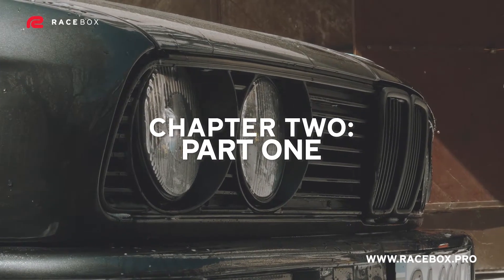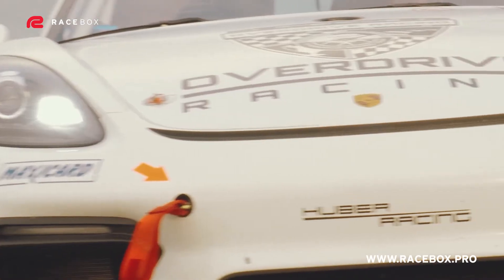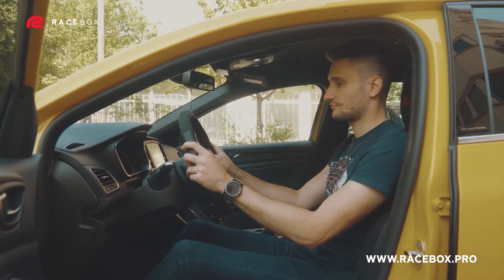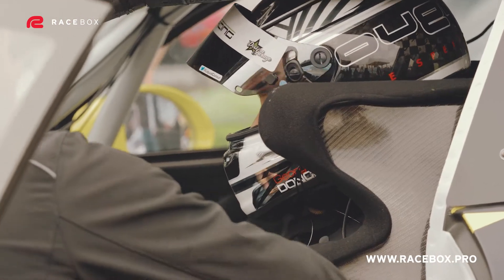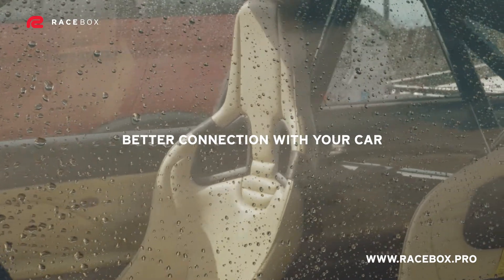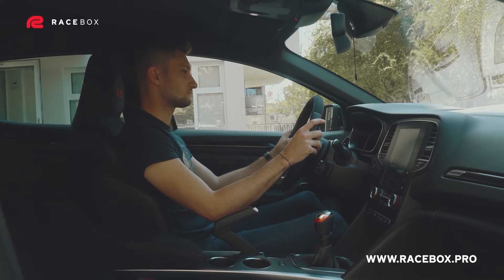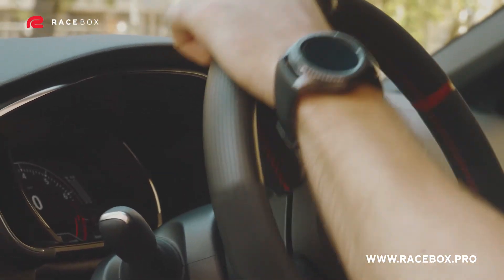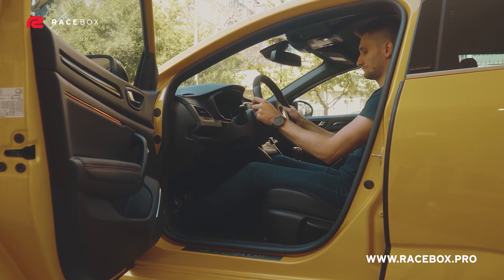Ep.05 - Driving Basics | RaceBox Racing School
Competitiveness is a fundamental component in our way of living.
During the pursuit of winning even the smallest competitions, we are ready to give 110% of our resources. Without proper knowledge however, we tend to sacrifice a substantial amount of those resources down the wrong racing line.
That’s where we step in. In this three part video course you will explore every nook and cranny of track driving, tick all the boxes in the car preparation list and ready yourself for the race against time.
Welcome to the RaceBox racing school!